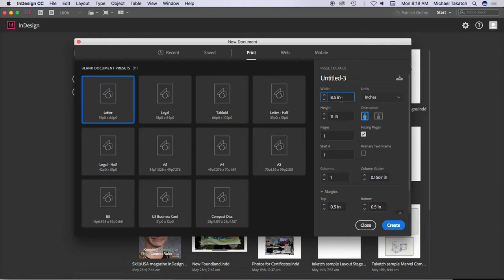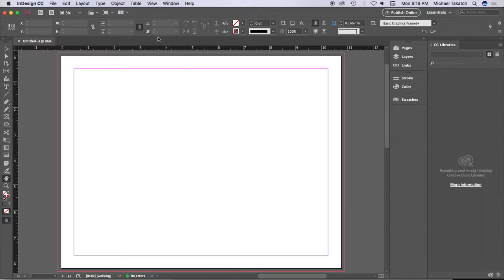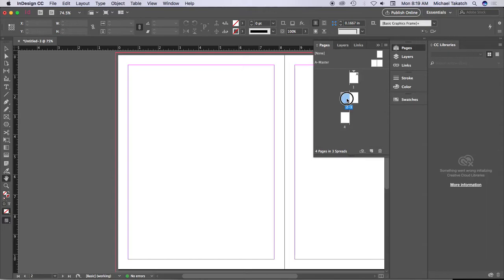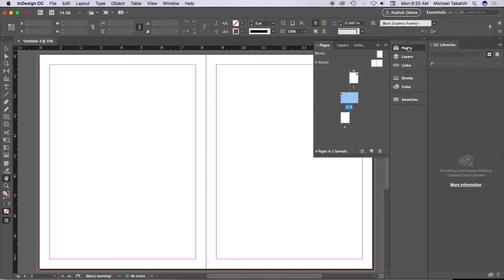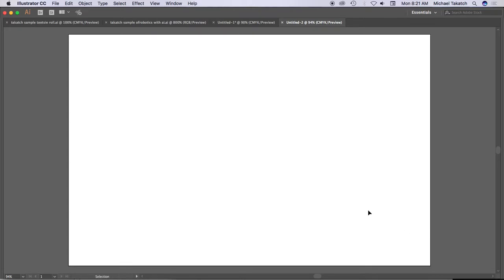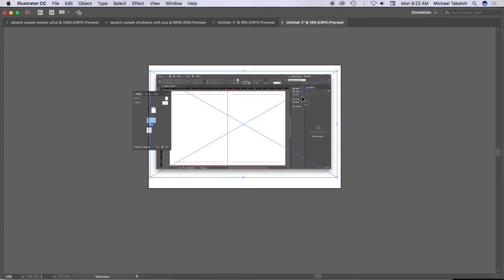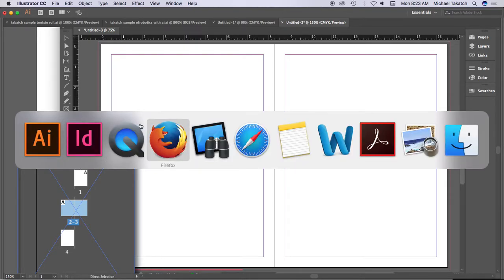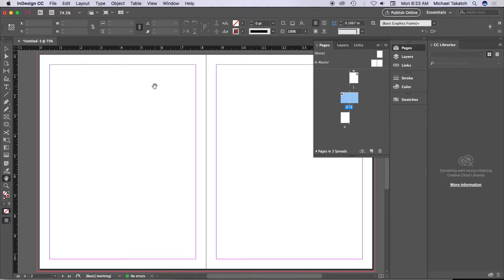InDesign Creating Notes page